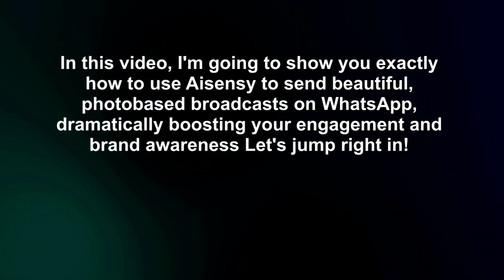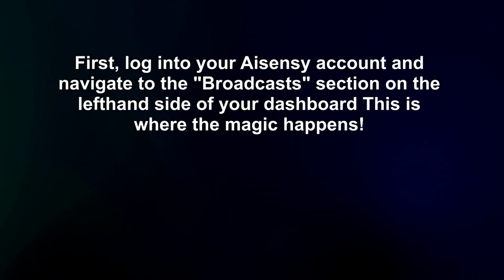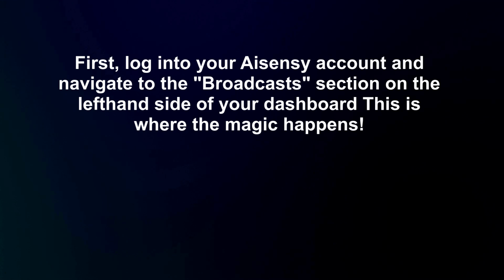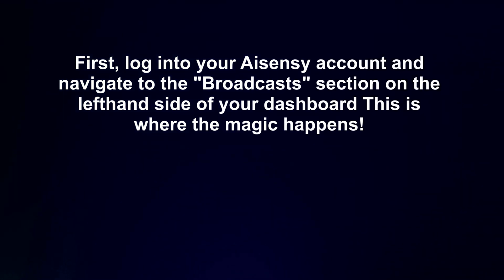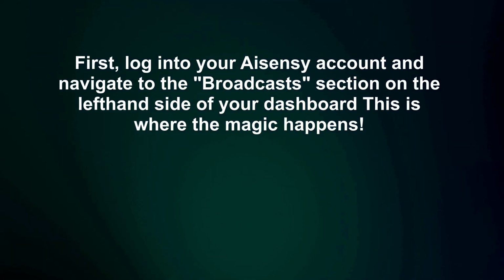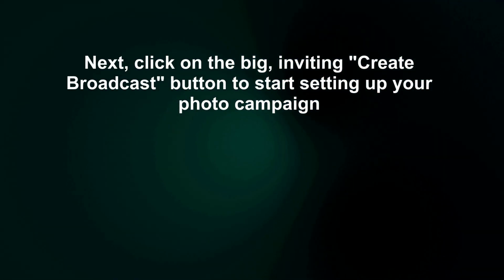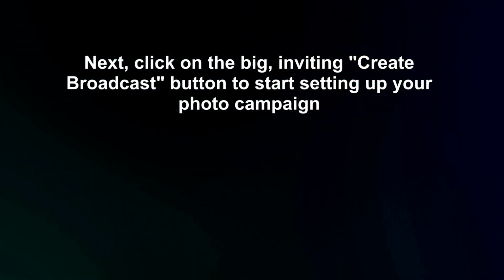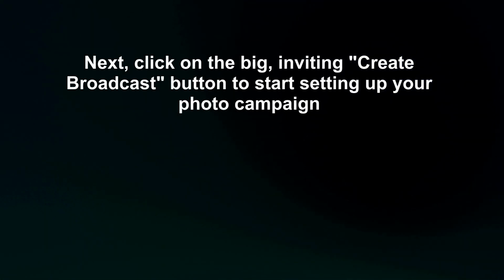How to Use Aisensy Fo Photo Based Broadcast In Whatsapp - GUIDE!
How to Use Aisensy Fo Photo Based Broadcast In Whatsapp guides you on using Aisensy for photo-based broadcasts in WhatsApp, enabling you to create visually compelling marketing campaigns and share product images or promotional visuals with your audience for increased engagement and brand awareness.

00:00 Intro
00:04 Log into Aisensy
00:11 Create Broadcast
00:14 Broadcast Name
00:18 Message Type
00:21 Upload Image
00:25 Add a Caption
00:29 Target Audience
00:33 Schedule Broadcast
00:36 Preview
00:39 Send Broadcast
00:42 Conclusion